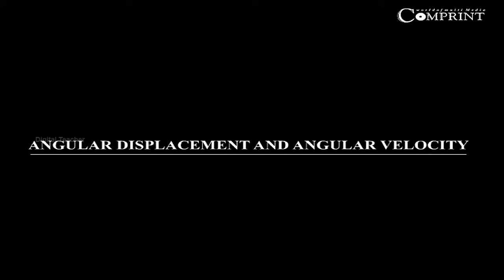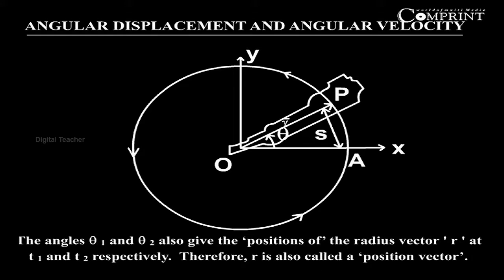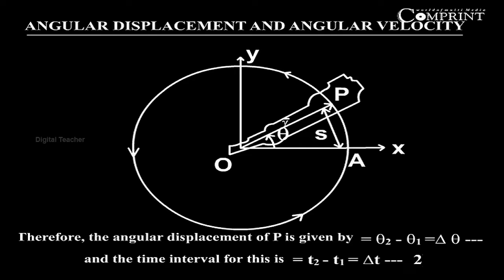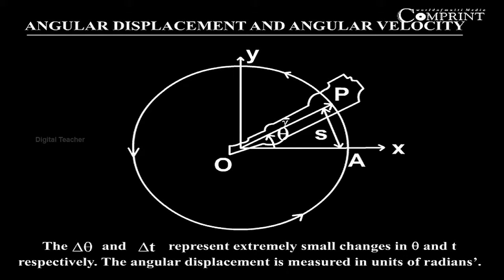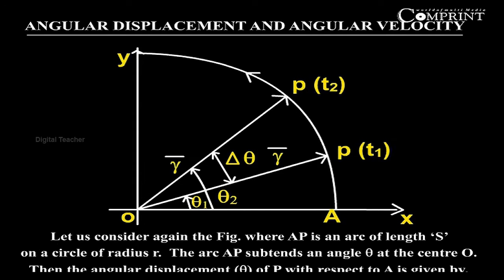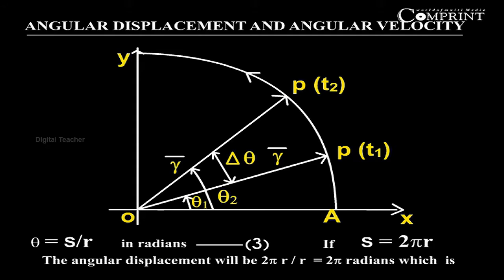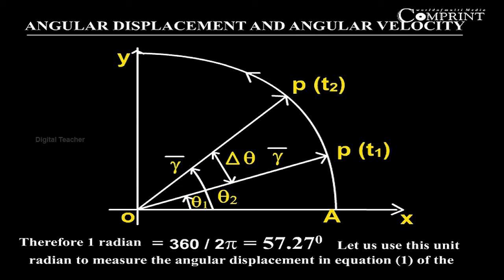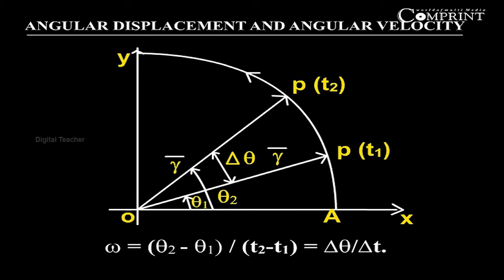Angular displacement | Angular velocity | Class 10 Physics | Science | Digital Teacher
Learn about Angular displacement and Angular velocity of class 10 Science-Physics exclusively on Digital Teacher.